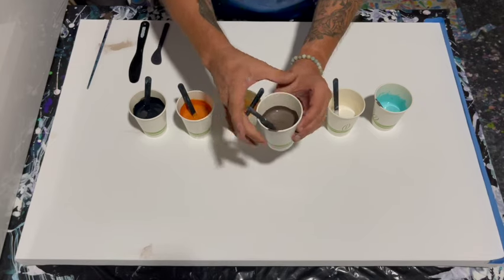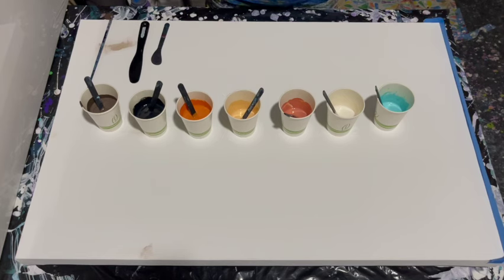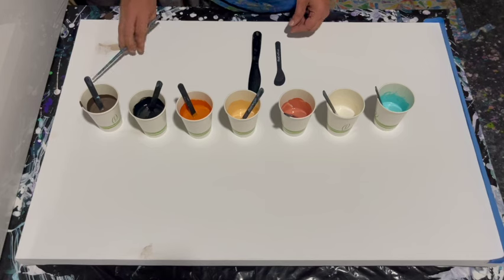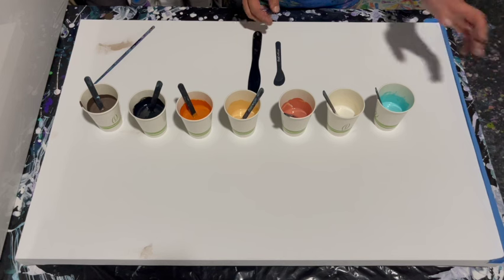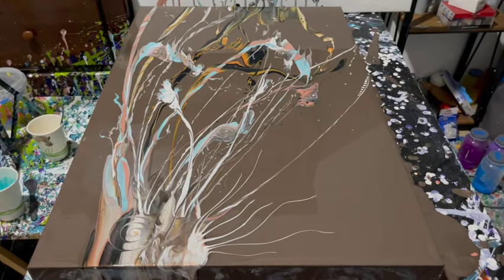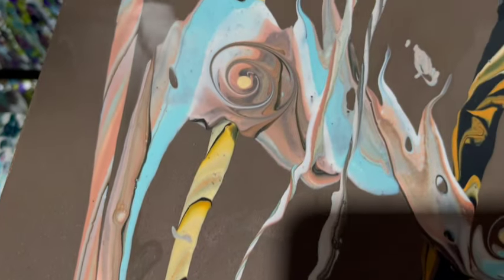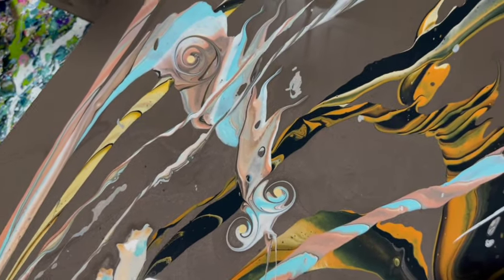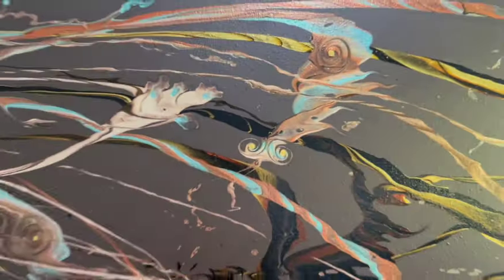Nate's Art Lab Collab - Nearly-neutral Ninja Swipe w/ guest artist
I'm so proud of my Art Lab! The Ninja Swipe is a fun technique... but no one said it was EASY.  LOL! But as usual, they jumped right into this challenge and knocked it out of the park.

And thank you @SarahMackArt for being our guest artist this month and giving us the inspiration to try something new. I can't wait to paint with you IN A CASTLE at FAB in Dublin, Ireland!

Sarah is teaching the Ninja Swipe technique, and I'm teaching Tree Swipes and Landscape / Seascapes at the Fluid Art Boutique conference in Dublin Ireland! June 25-27, 2024!

I will be teaching a Palette Knife Skills and the Flick & Spin technique at the Fluid Art Experience conference in Asheville, North Carolina, May 23 - 25, 2024!  Check out the full line-up of courses